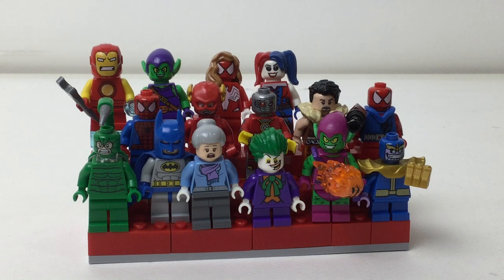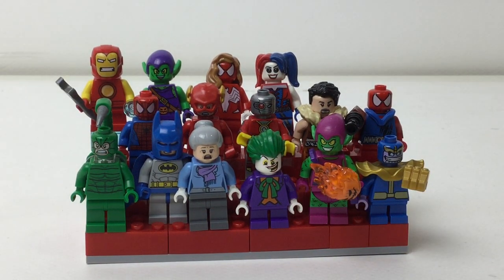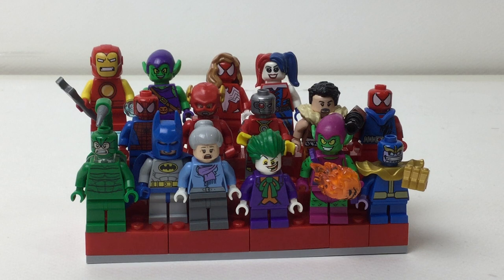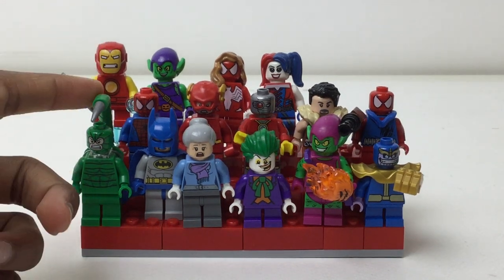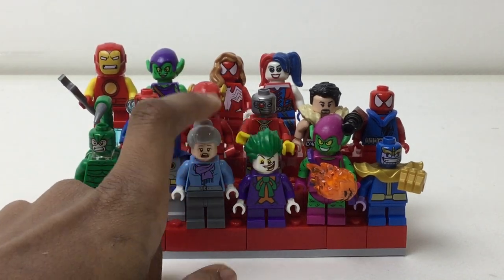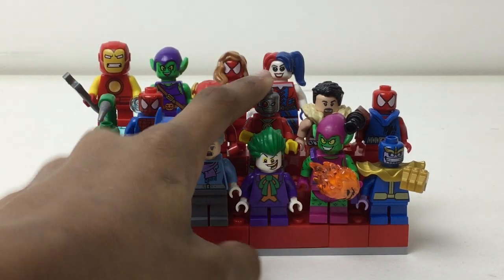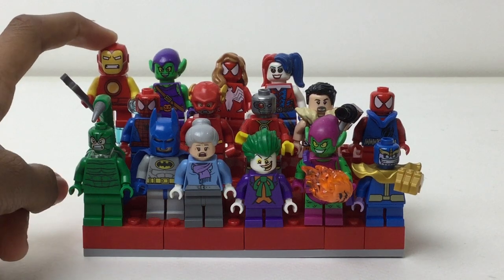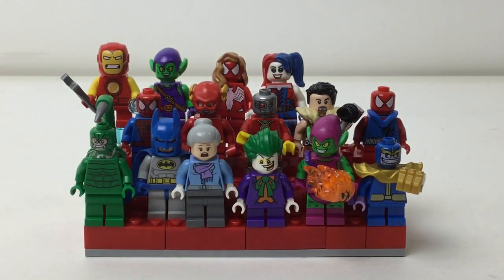Lego Comic Minifigures Collection! Minifigure Stand #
Here are my comic book minifigures!